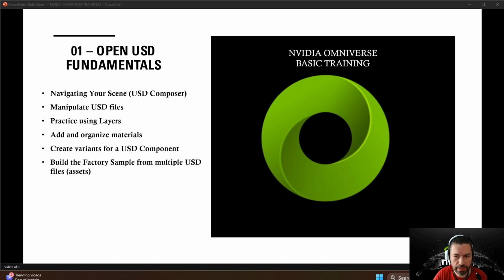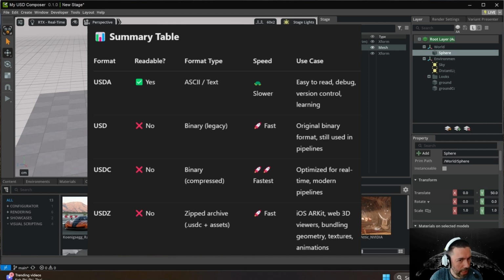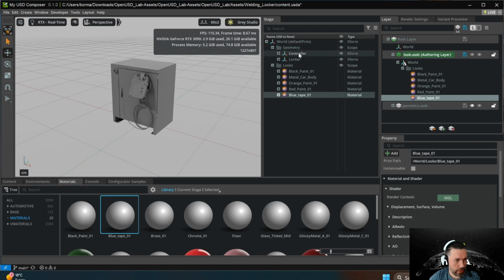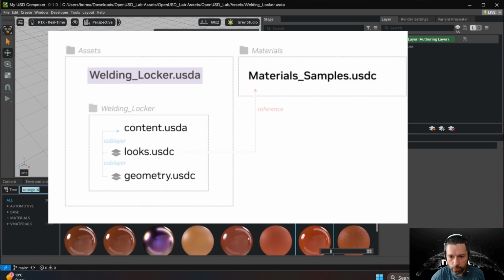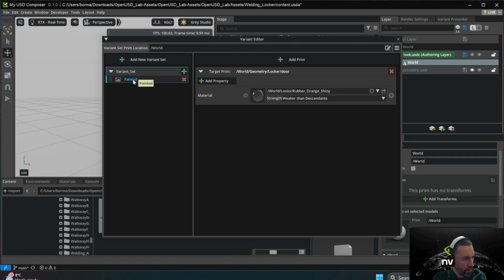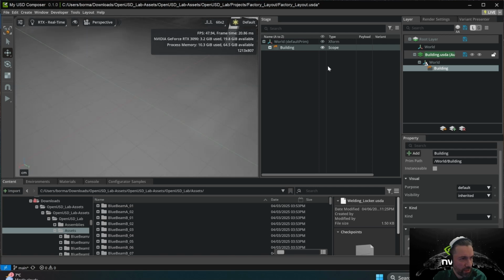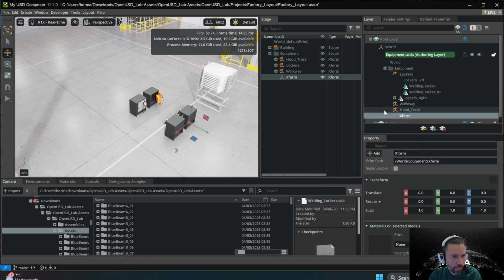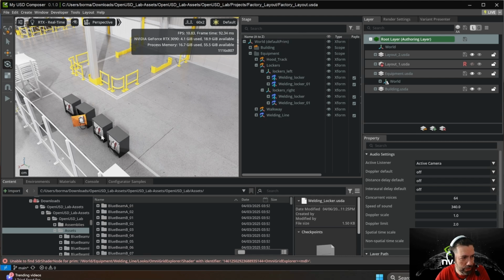Omniverse Basic Training 01 (USDComposer, Layers, Variants, Components)